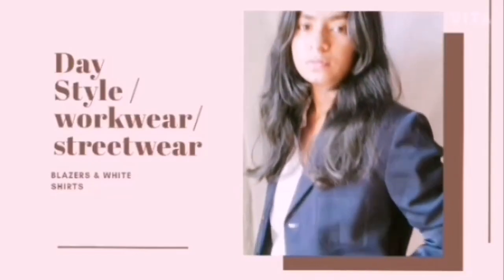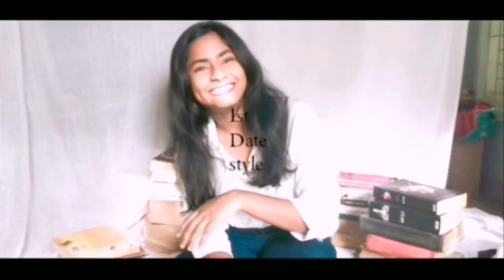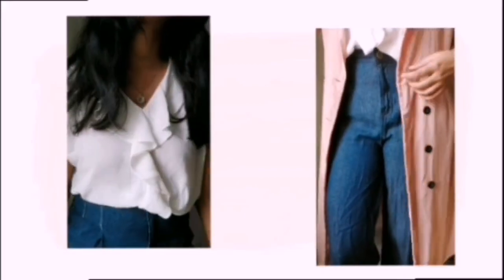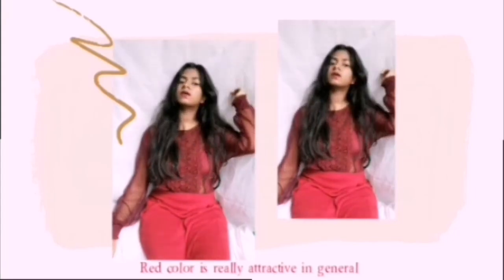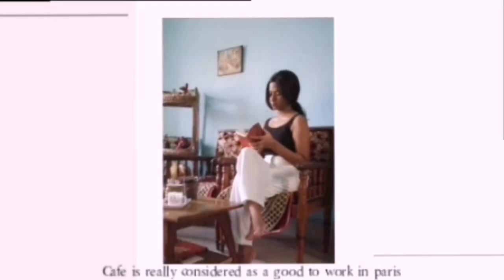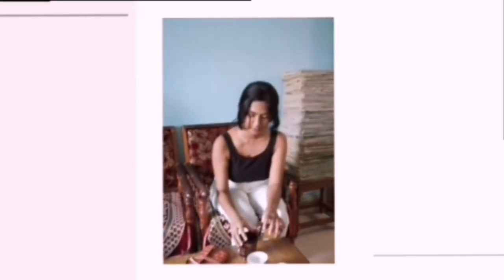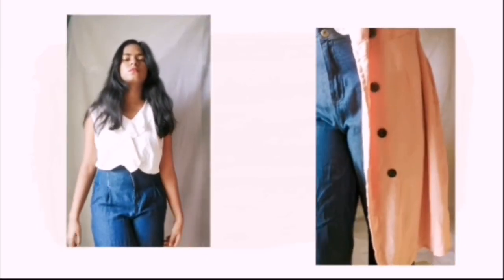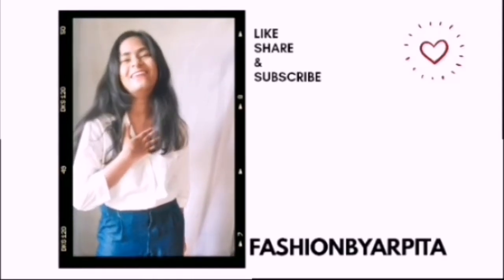PARISIAN STYLE MAKEOVER | Episode 2 | ARPITA PRIYADARSHINI